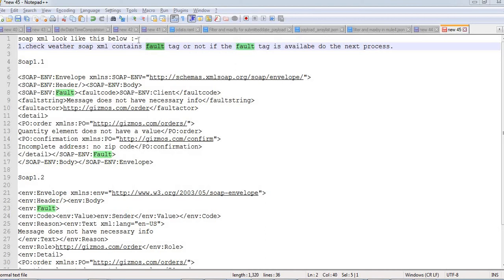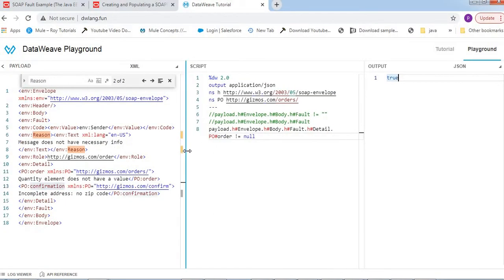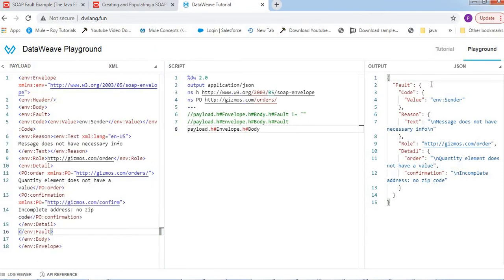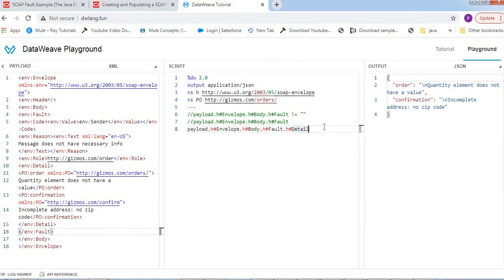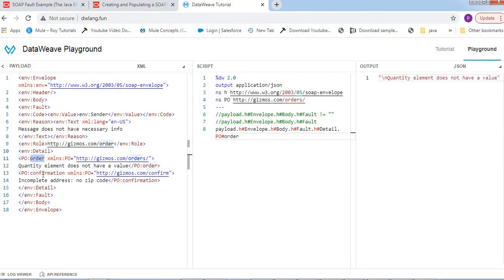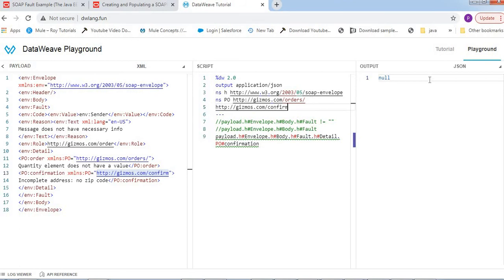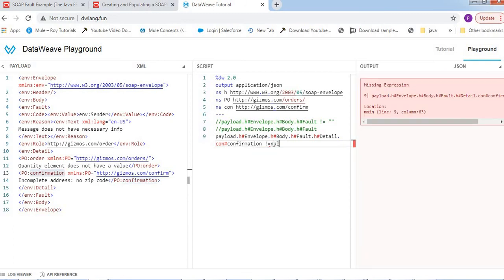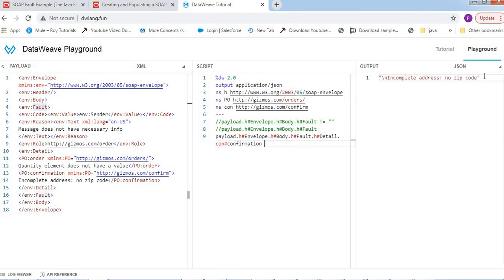Capture soap Xml fault details from the soap envelop|Specific child tag with multiple name spaces